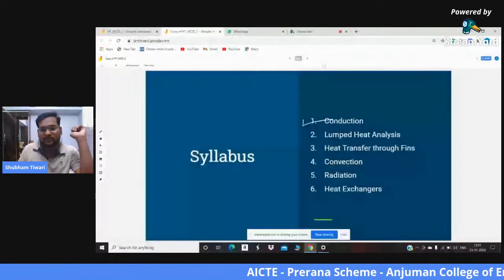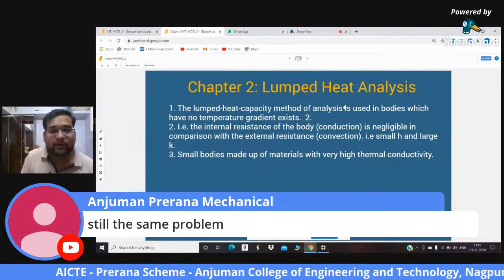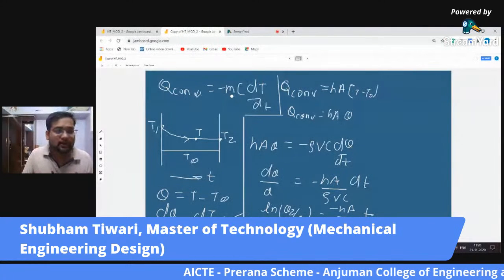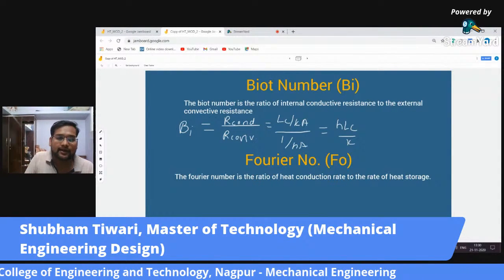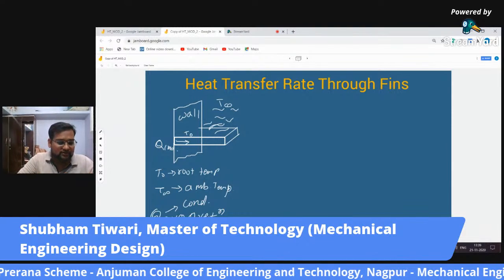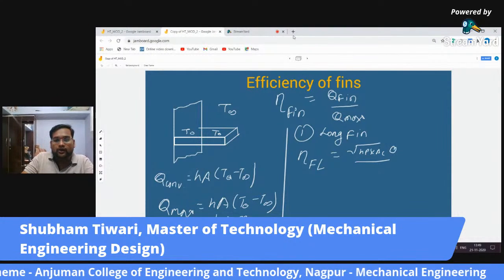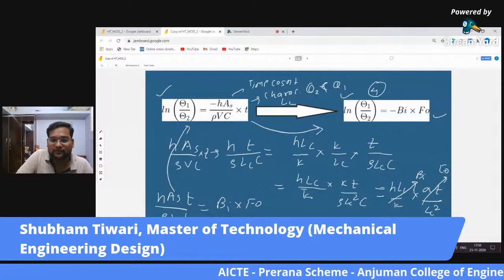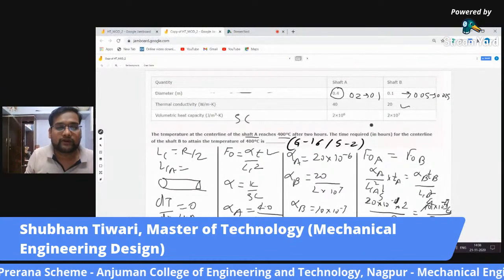AICTE - Prerana Scheme - ACET - Mechanical - Lecture 26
External Subject Expert: SHUBHAM TIWARI, MASTER OF TECHNOLOGY (MECHANICAL ENGINEERING DESIGN)